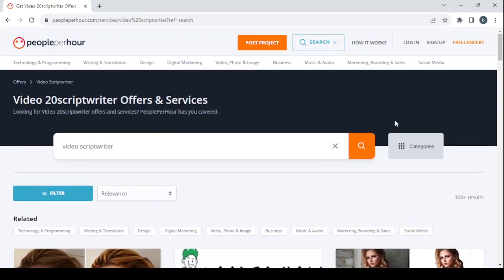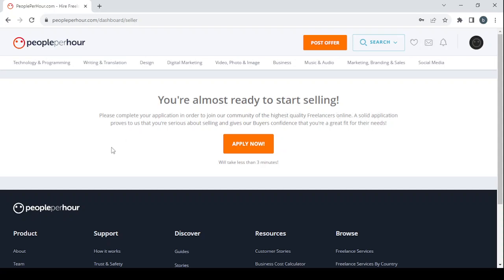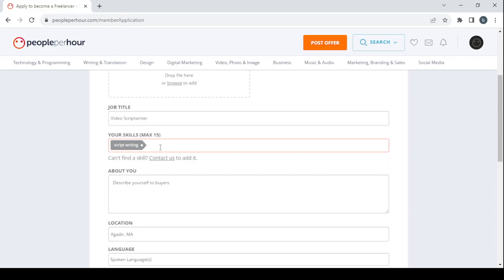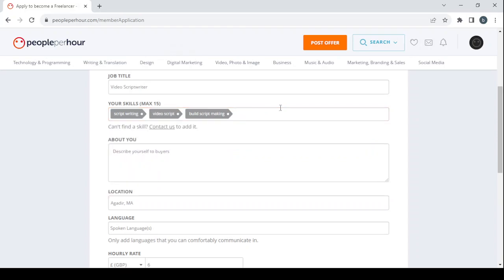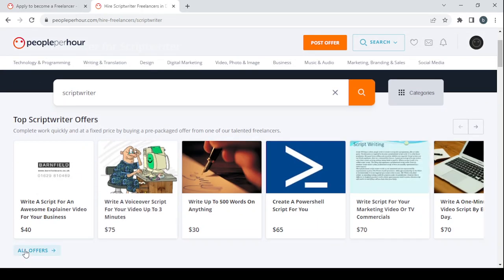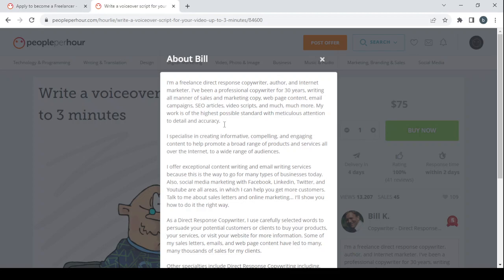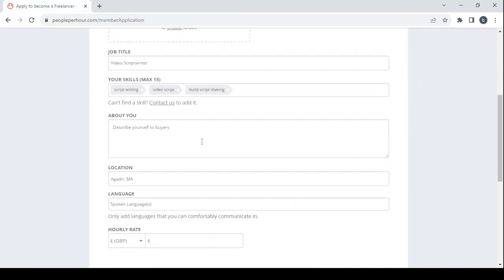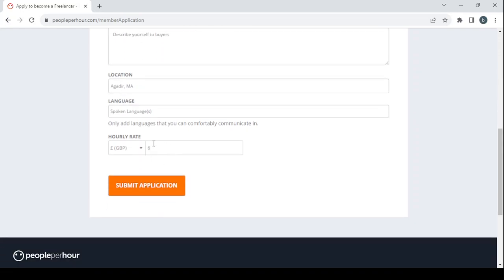How to Make Money on PeoplePerHour as a Video Scriptwriter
in this video we discuss :

Delve into the world of freelance video scriptwriting and learn how to monetize your storytelling skills effectively on PeoplePerHour. This guide offers essential strategies to create an engaging PeoplePerHour profile, secure high-value video scriptwriting projects, and establish a successful freelance career. Explore how to showcase your expertise in crafting engaging narratives, compelling dialogues, and impactful scripts for various video formats. Monetize your video scriptwriting skills by offering tailored services, providing creative and engaging scripts that captivate audiences, contributing to the success and impact of diverse video content, from commercials to online videos and more.